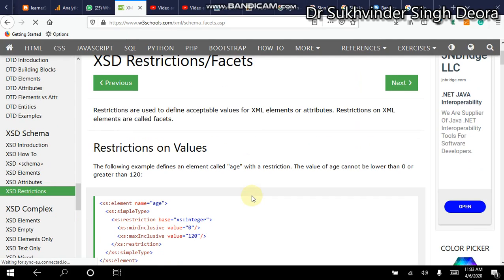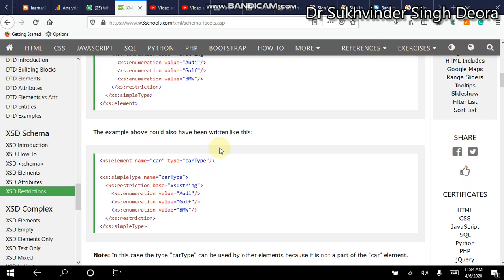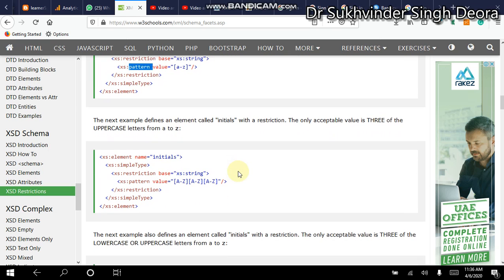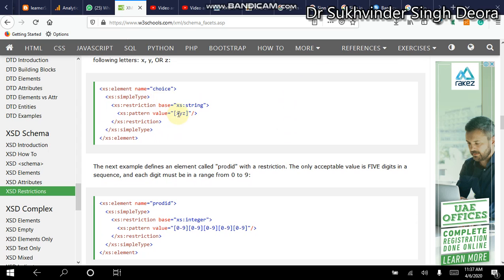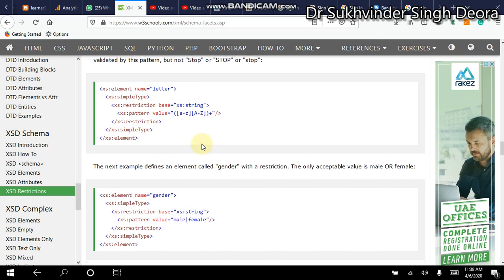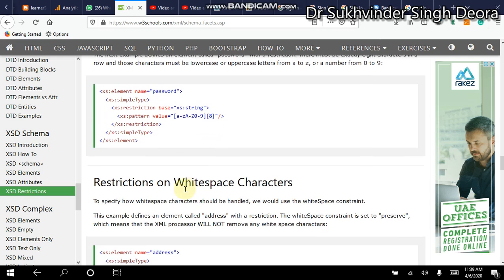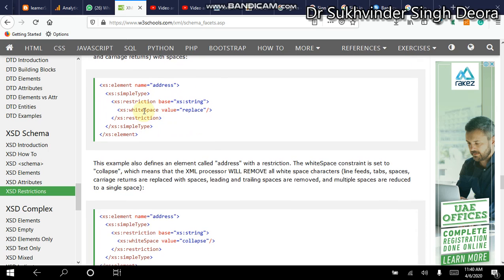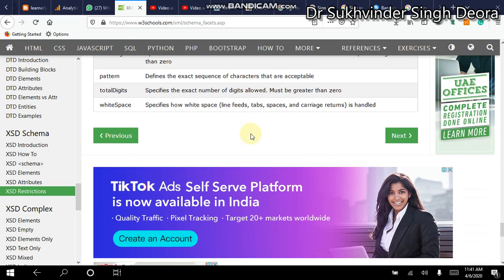To impose/mention XSD Restrictions on XML document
This video describes how to mention the XSD restrictions on XML elements.It uses the w3schools.com content to explain different scenarios where it can be used in real life.